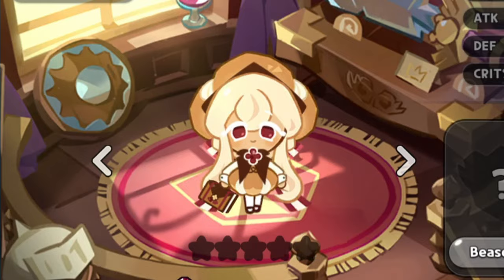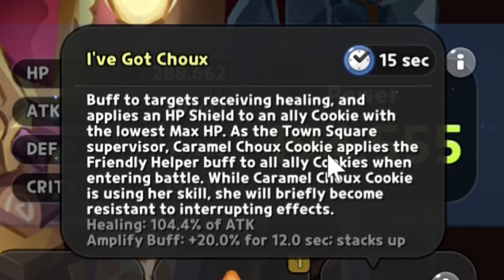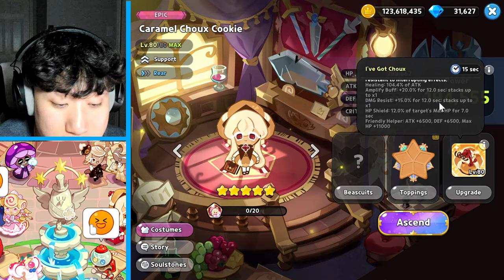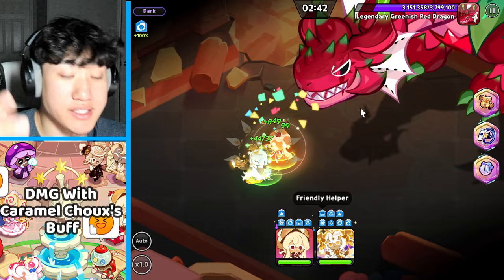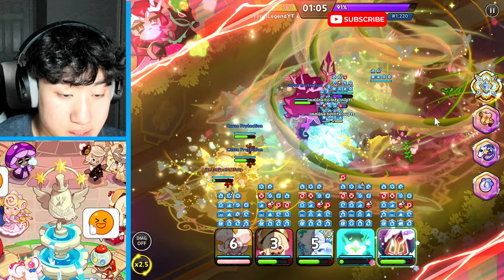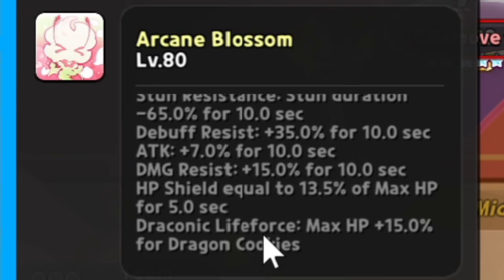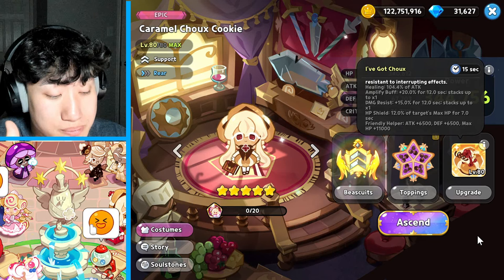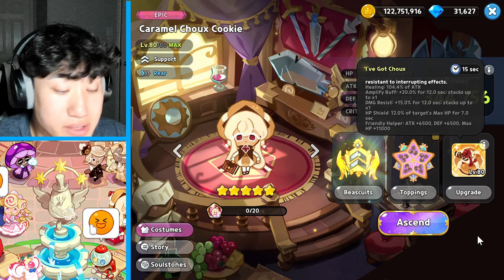100% STAY AWAY?! What Have They Done to Caramel Choux Cookie?! (Review)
Hey guys! HyRoolLegend coming at you guys with another video of Cookie Run Kingdom. Caramel Choux Cookie is here! BUT she seems like a 100% SKIP...I don't know if this is an early April's Fool Day joke from Devsisters but she seems like a good one to skip for most players with Snapdragon, Icicle Yeti, and Parfait already built! Let me know what you guys think in the comments below!